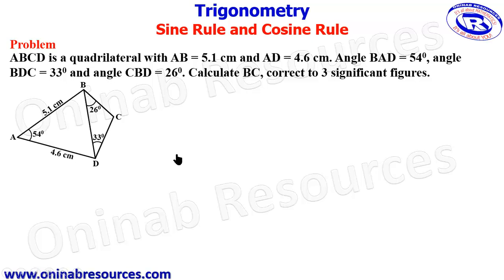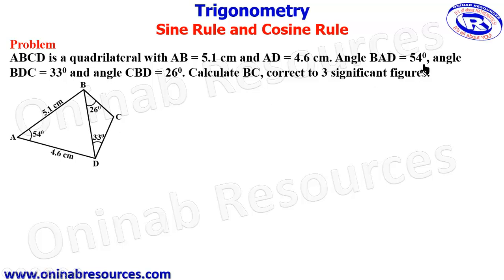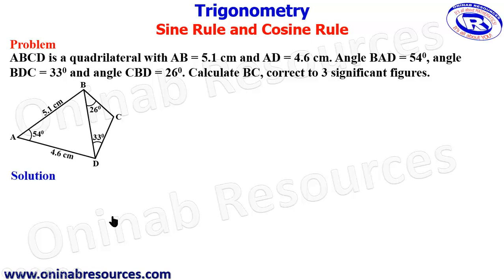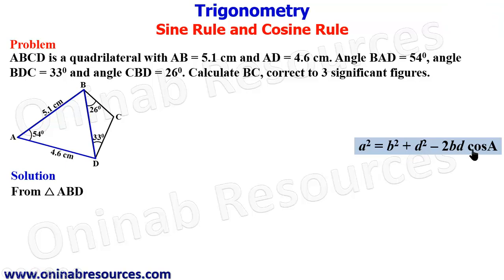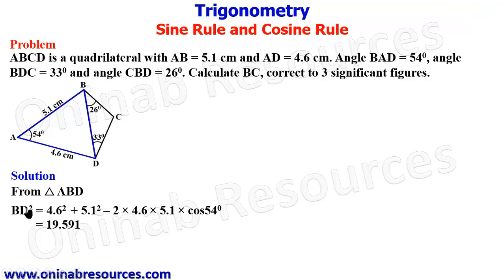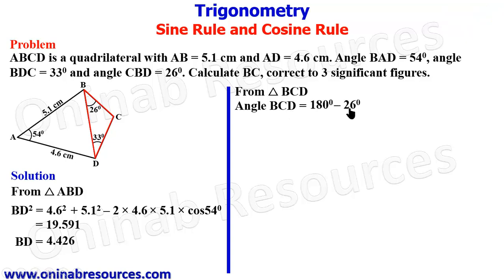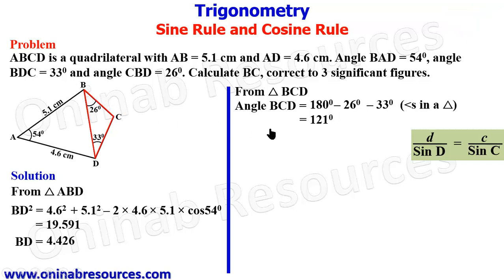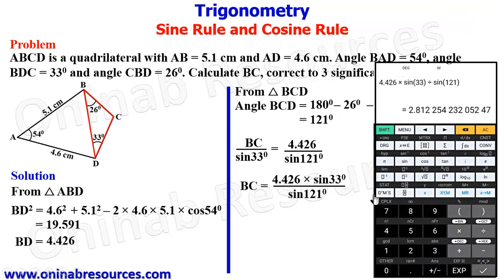Trigonometry: Sine Rule and Cosine Rule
The video covers solution of a problem involving the use of sine rule and cosine rule.